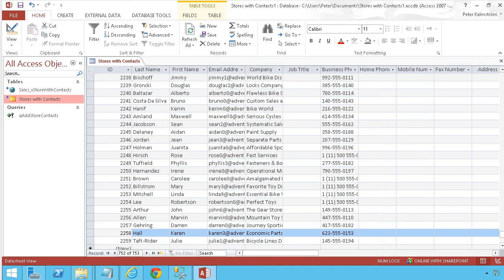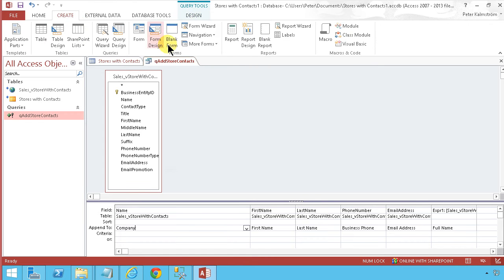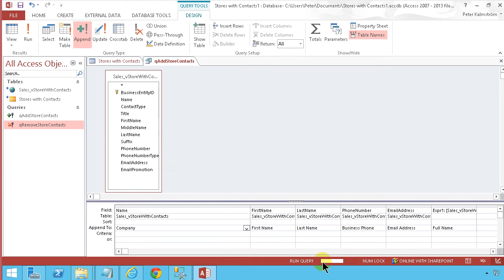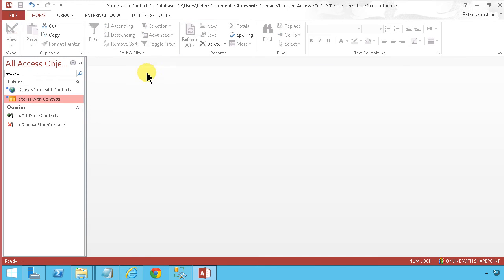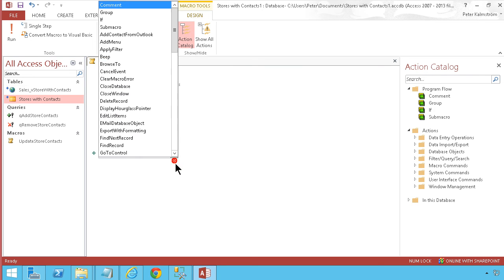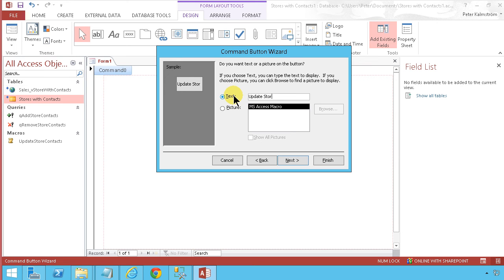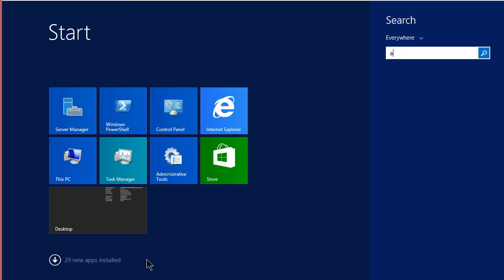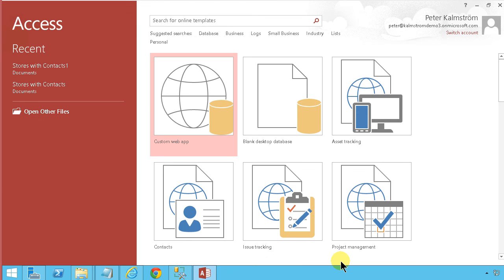Update SQL Data Imported to SharePoint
Peter Kalmström shows how to Update SQL Data that you have imported to SharePoint